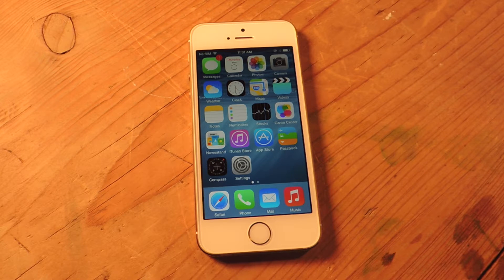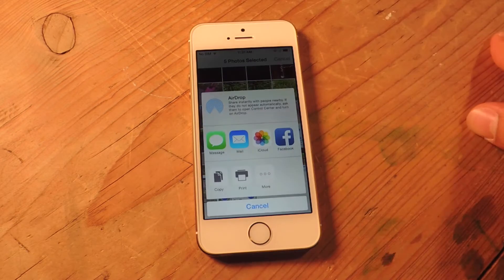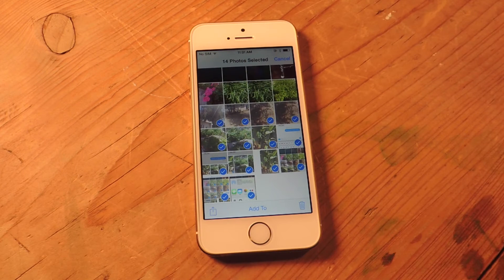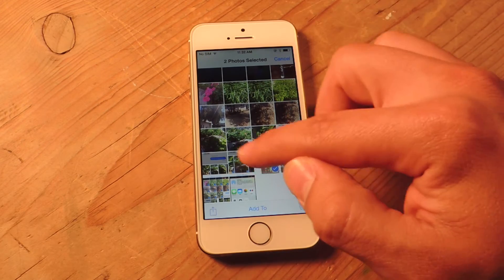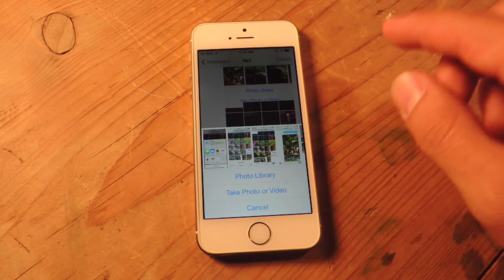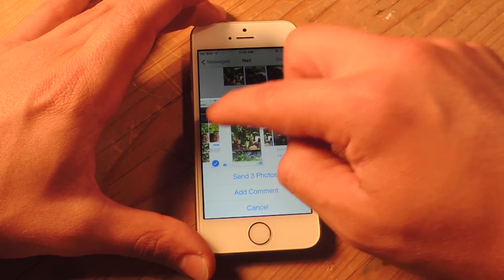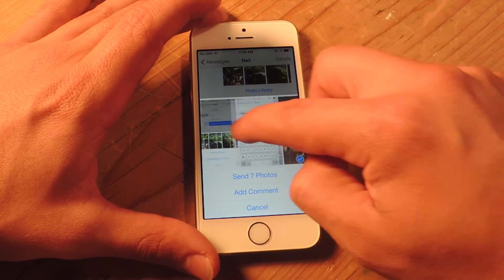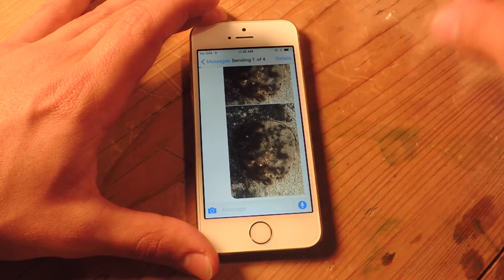Share Multiple Images via Email & Messages on iOS 8 - iPad, iPhone, iPod touch [How-To]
How to Share Images Quicker in iOS 8

In this tutorial, I'll be showing you how to take advantage of some minor improvements iOS 8 has made to sharing images. You can now send more than five images through email, and you can also send multiple images from within a conversation a whole lot quicker than before.

For more information and more iOS 8 tips and tricks, check out the full tutorial over on WonderHowTo using the link above.